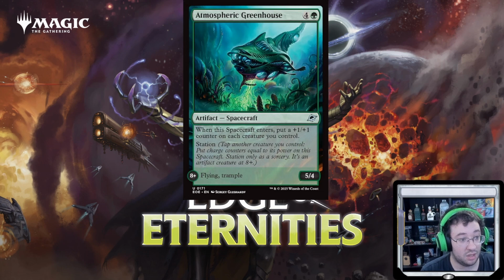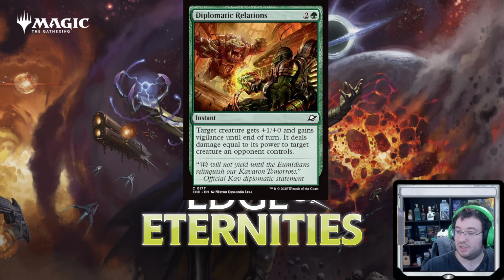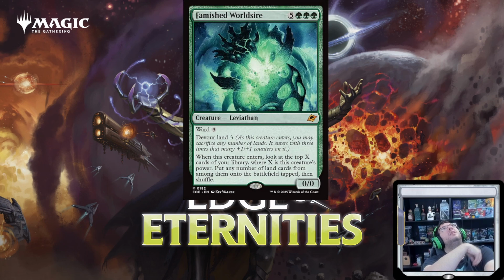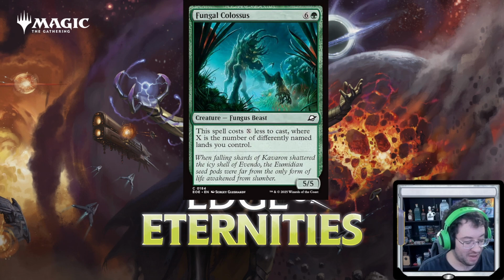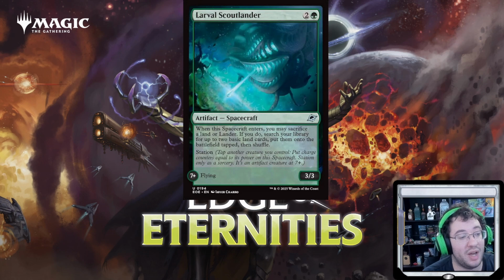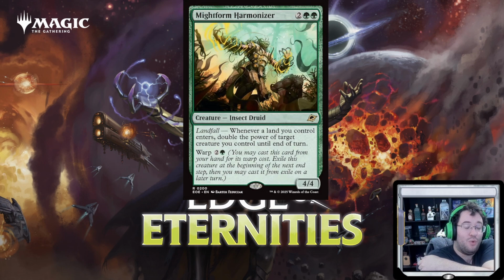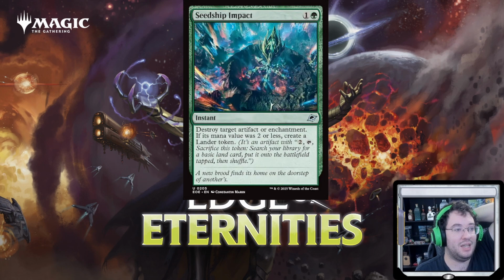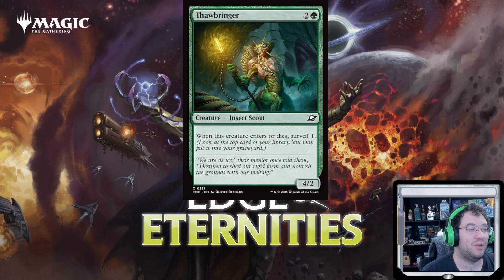Edge of Eternities Green Forest | Break Down, Theory, and Review In The New Set!!!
A simple to understand review of Edge of Eternities in Limited Set. I go over the theory of how to use the card and when to use some of the cards. There are some real powerhouse and build defining cards in these colors.

10am - 2pm Central Time and 4:00pm - 8:00pm British Summer Time